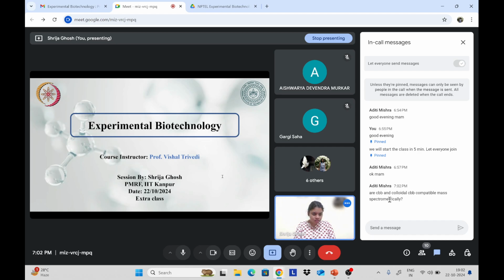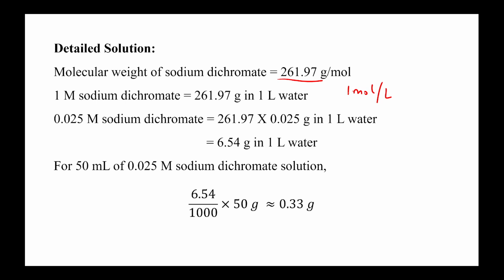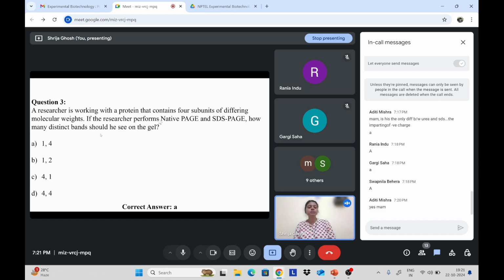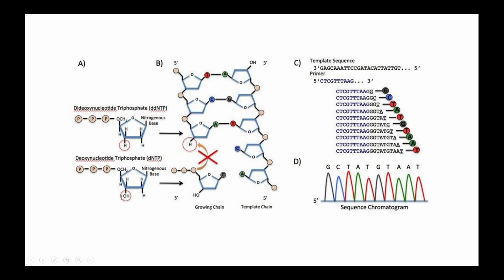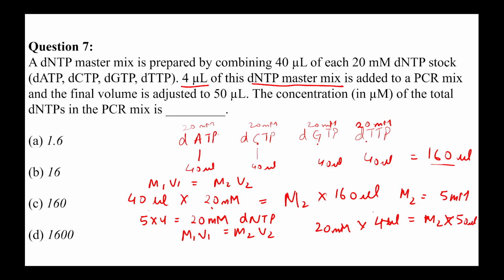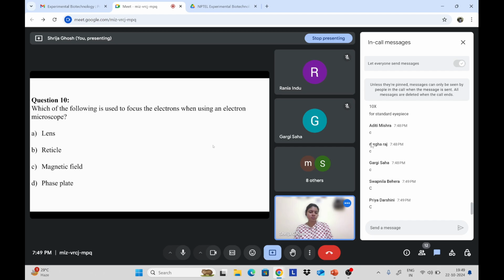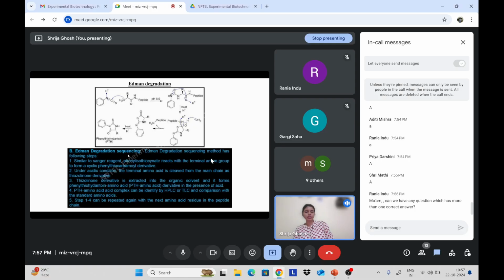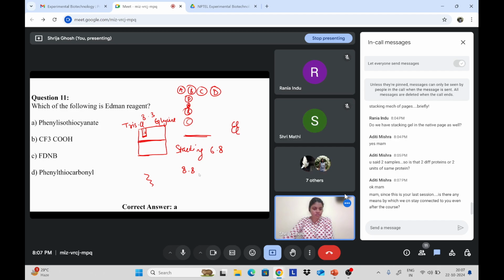NPTEL Experimental Biotechnology Extra class: Revision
This is a recording of the doubt clearing session for the NPTEL course Experimental Biotechnology. In this session we have revised all the topics covered in past 12 weeks.